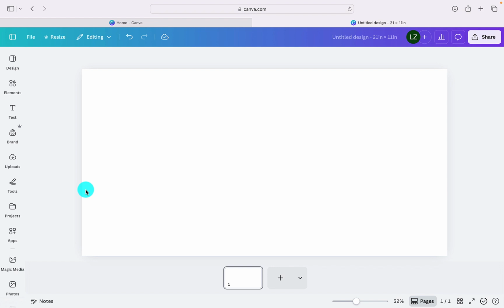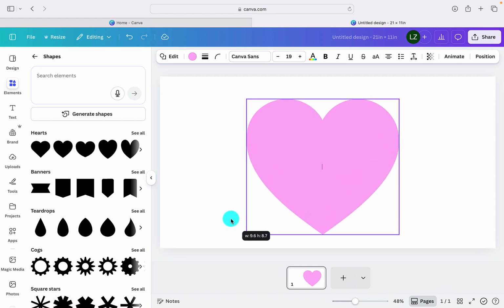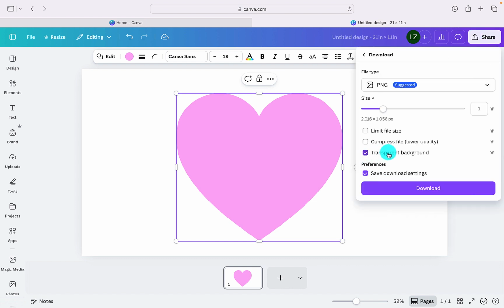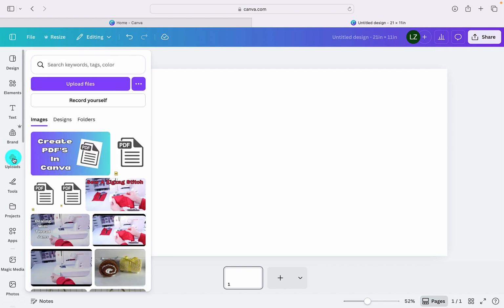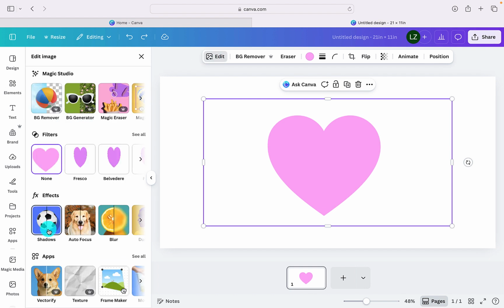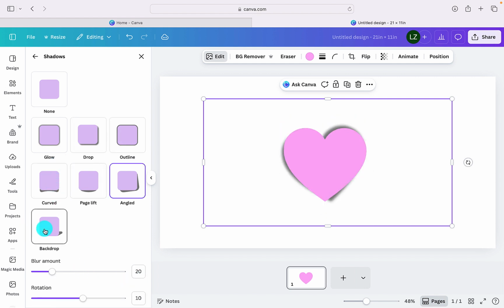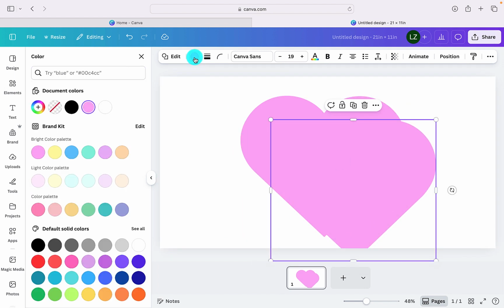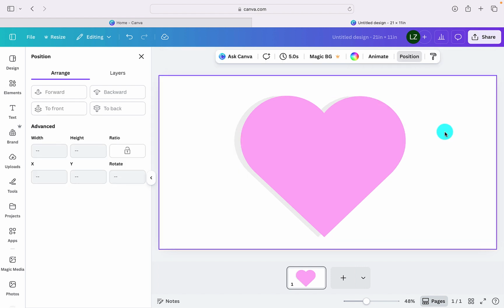How To create A Shadow Effect On shapes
In this tutorial i am sharing how you can add shadows to shapes in canva. This is a really great way of adding different types of shadows to different shapes.